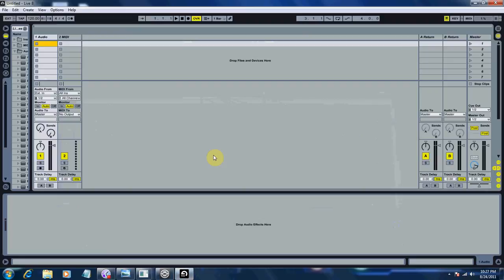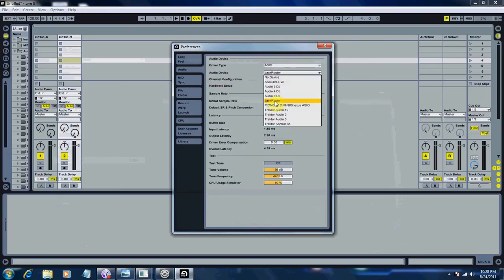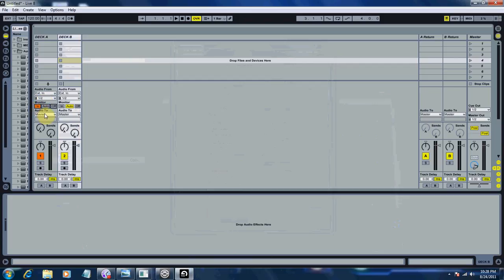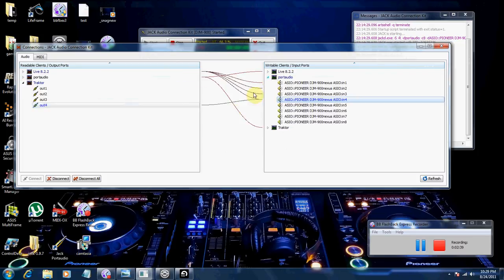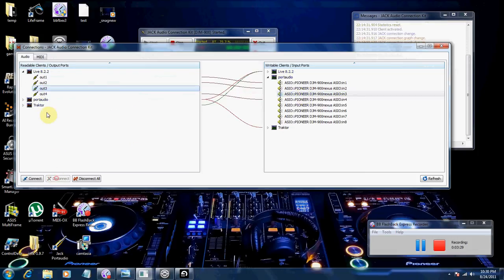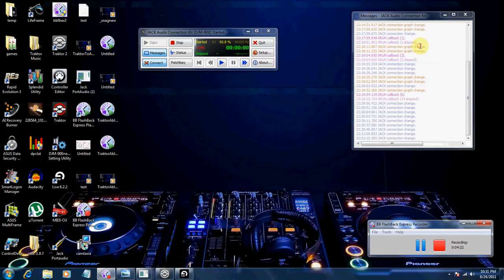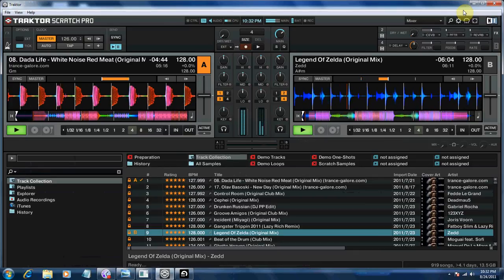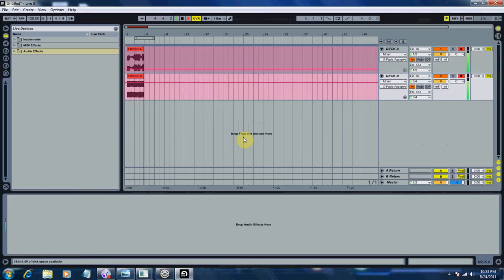How to Route Traktor Audio Into Ableton with DJM900 Windows 7 Part 2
A how to guide on routing Traktor Scratch Pro 2 into Ableton Live. using the DJM-900 soundcard on a windows 7 system.

You will need Jack Connection Kit. DL@

Use 7zip to open it and install.

*UPDATE*
How to get more channels: Thier is a bug in Jack software where it only allows 4 outs. You must go to the Jack Software folder and edit the .inf file that house the actual configs. Thier you can add more channels. restart the software and you should have more outputs to use.